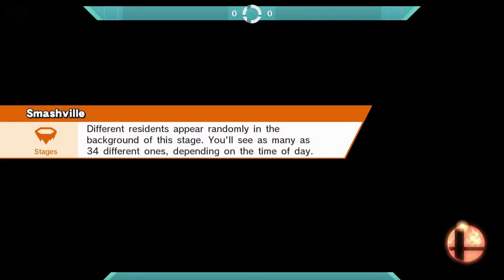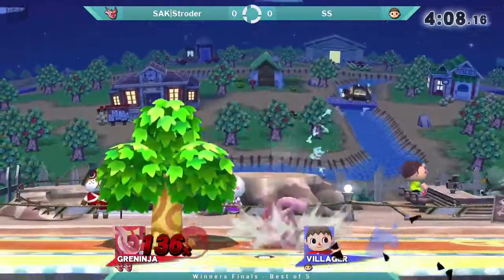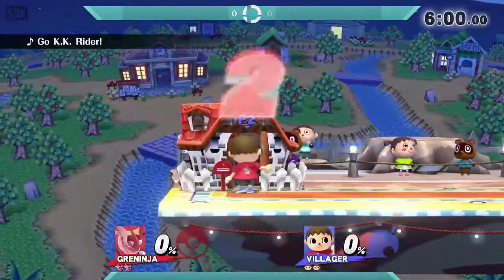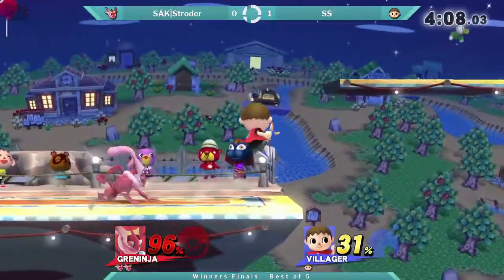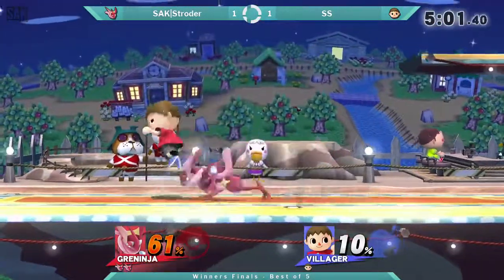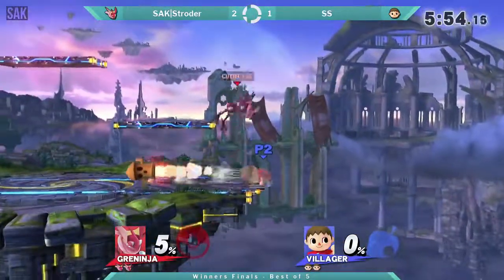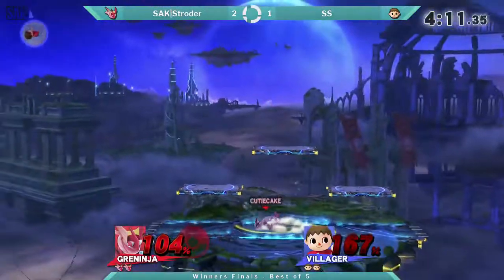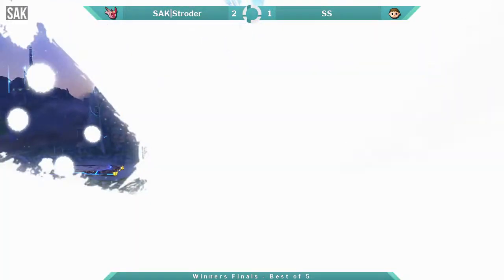SOS33 Winners Finals - SAK|Stroder (Greninja) vs SS (Villager)